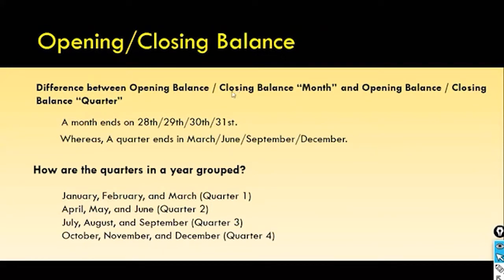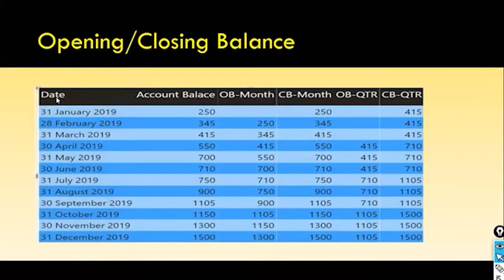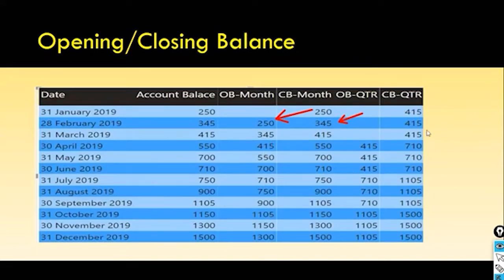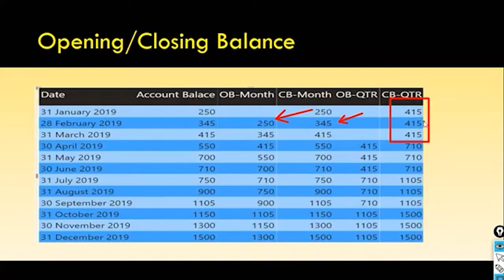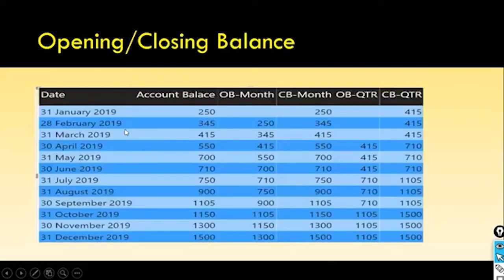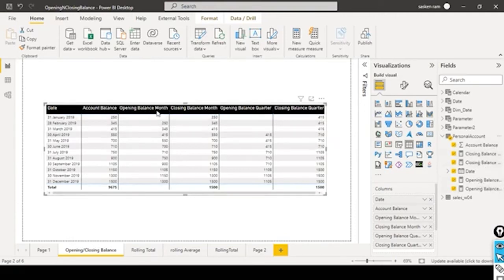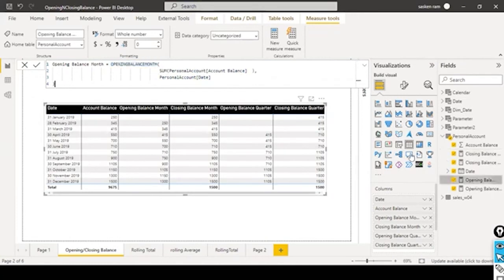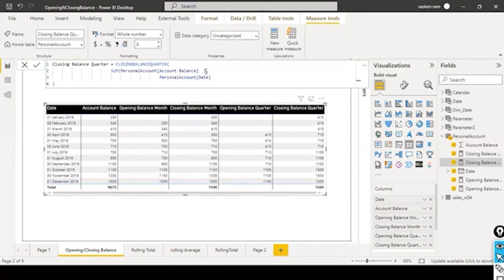Time intelligence functions in DAX